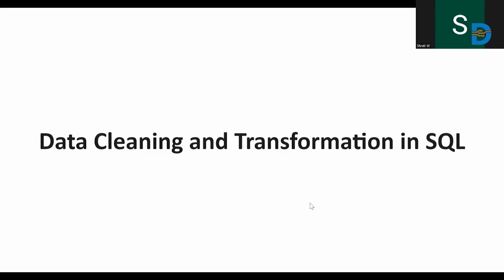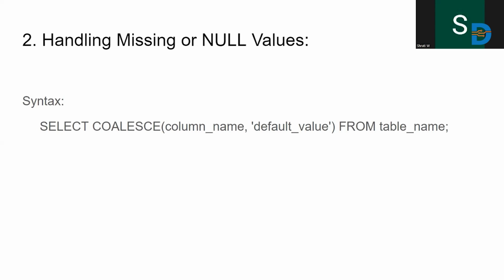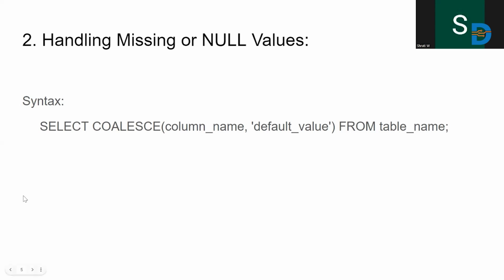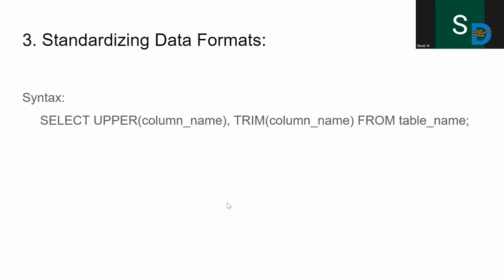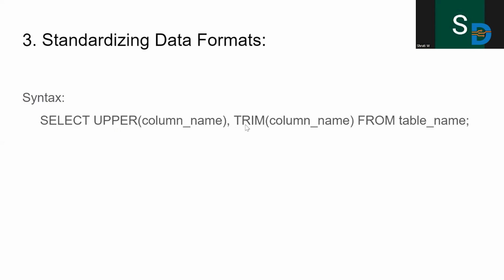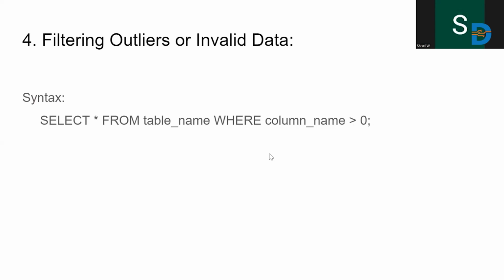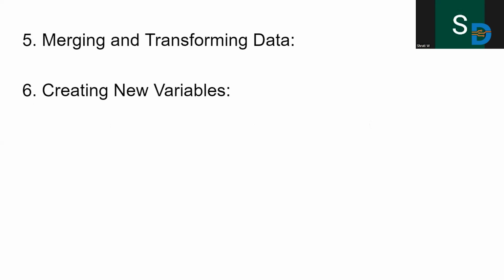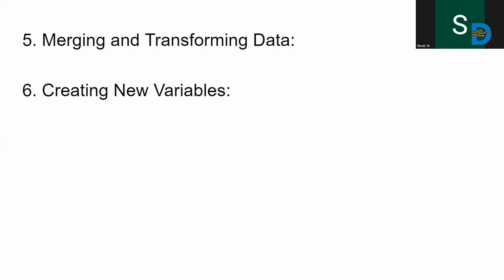Data Cleaning and Transformation in SQL for Beginners | Datamites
In this video, you will learn data cleaning and transformation in SQL step by step. It is designed for beginners who want to work with real data. We cover important SQL concepts like handling missing values, removing duplicates, formatting data, and transforming data for analysis. This tutorial helps you build a strong foundation in SQL for data analytics and reporting.